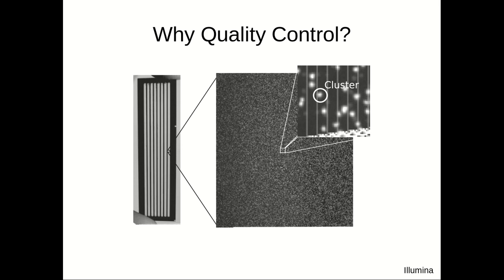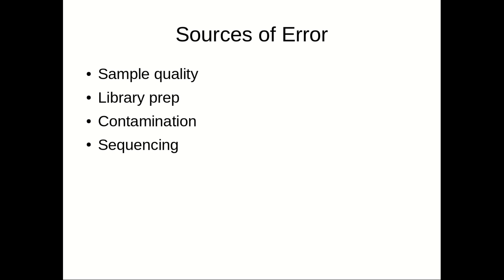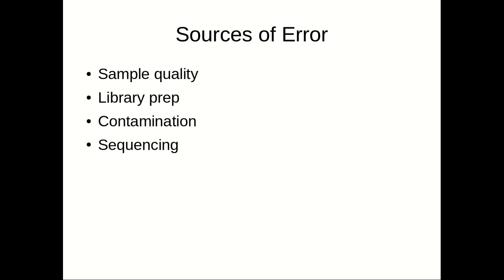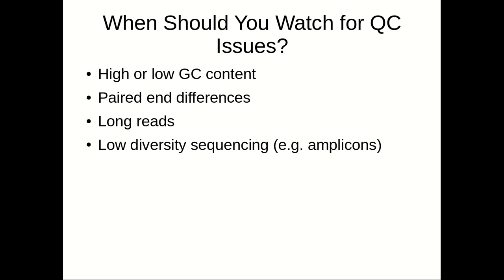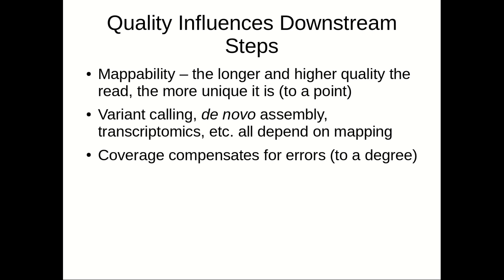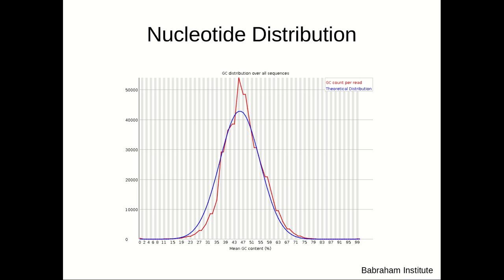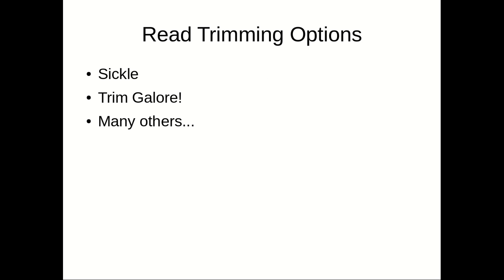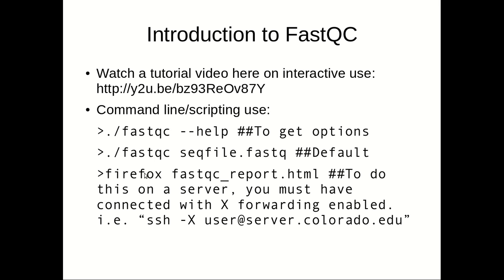Day 3 Video 2: QC